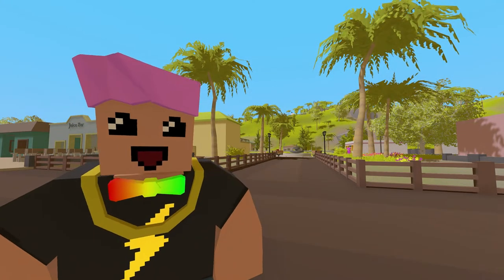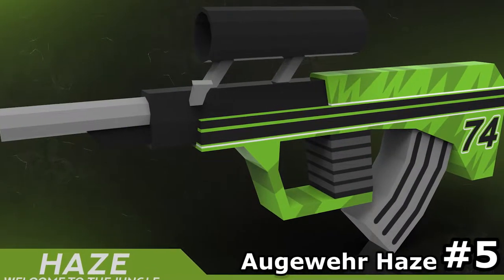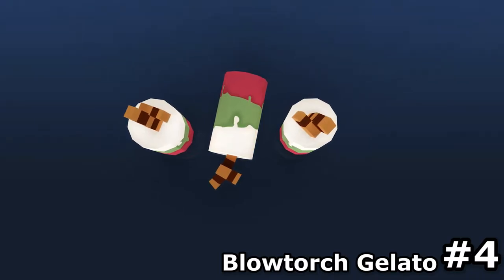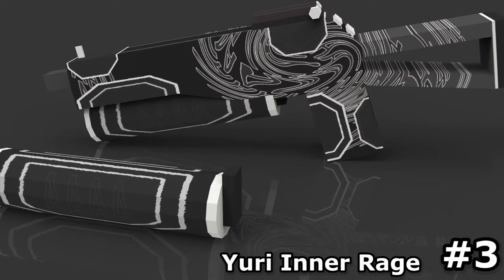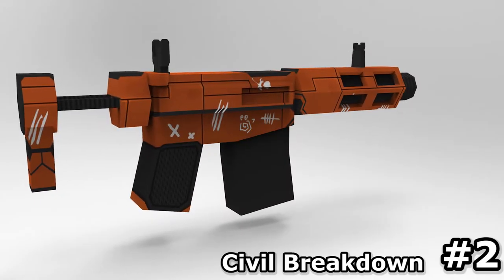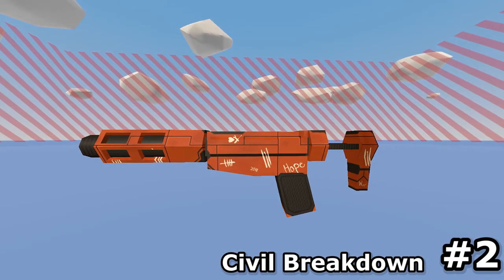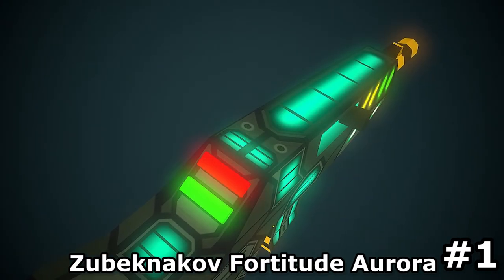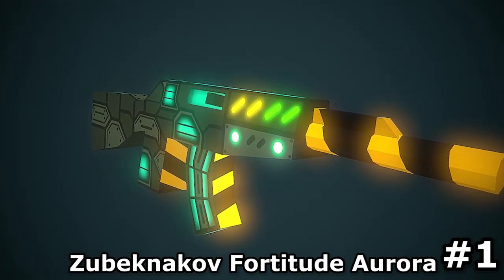TOP 5 Unturned Curated Workshop Skins #2 (Hot picks)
Today i'll show you yet again another list of some hot picks from the workshop. This time I'm not limiting myself to custom workshop skins and just tried picking some of the latest cool skins I found :D
It's great to be back and i'm sorry for the little break ^^ I had some minor inconveniences in real life so I wasn't really able to produce videos

1. Lakey Inspired - Memories With You

My Gear:
•Mouse: Roccat Kone Naval Storm
•Keyboard: Logitech G910
•Headset: Logitech G35
•Main Monitor: Asus ROG SWIFT PG279Q
•2nd Monitor: Asus VP278H

•CPU: i7 7700k
•GPU: GTX 1080
•Case: Dark Base Pro 900
•Mainboard: Asus Z270F
•Ram: Corsair LPX 16GB